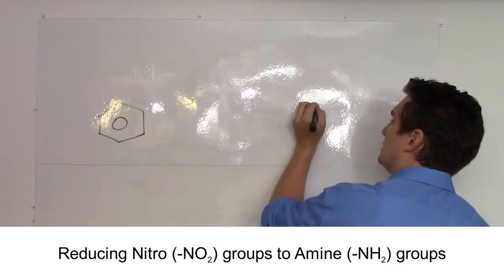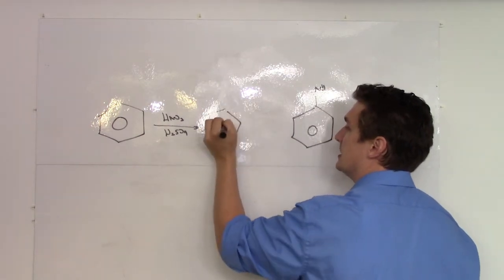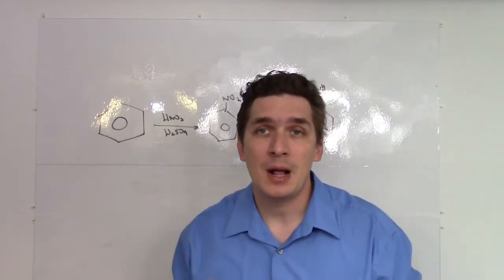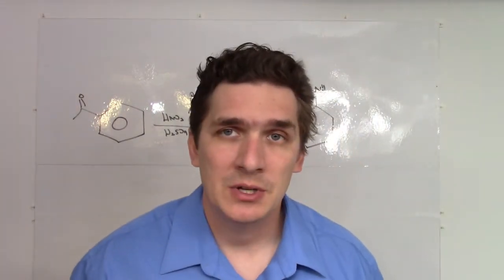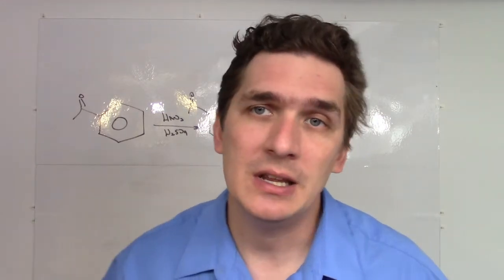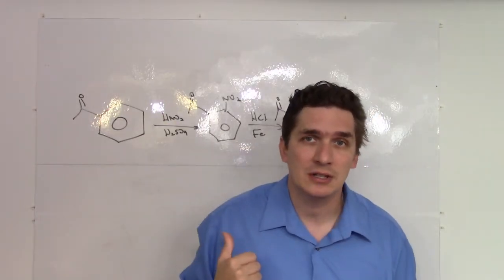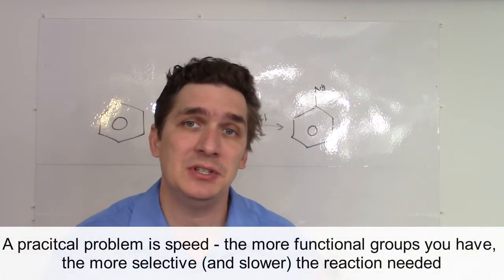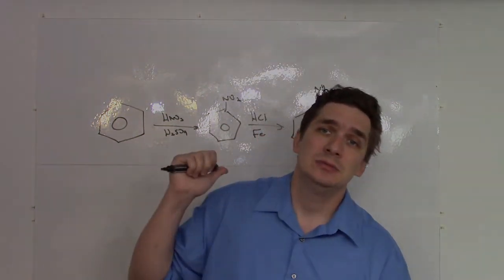Reduction of nitro groups on benzene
Here we close the loop on adding nitrogen groups to benzene - we talk about three methods for reducing nitro groups to amines